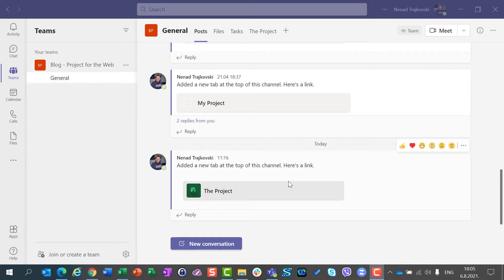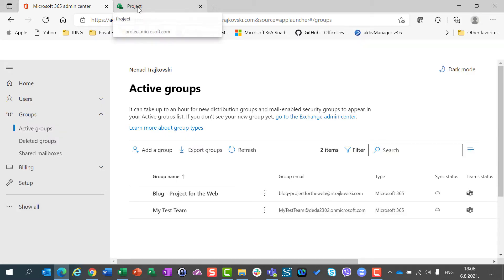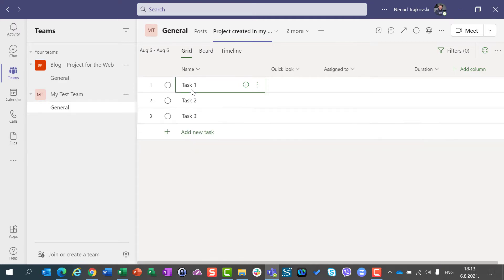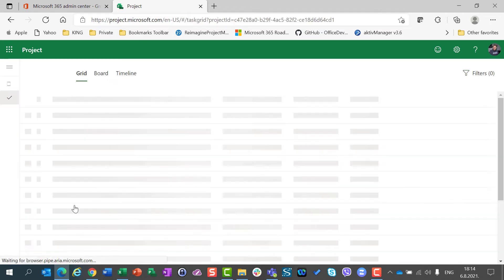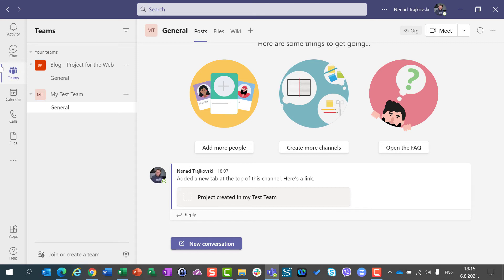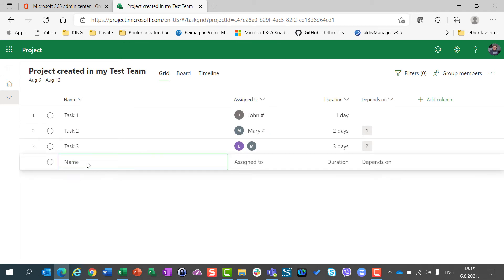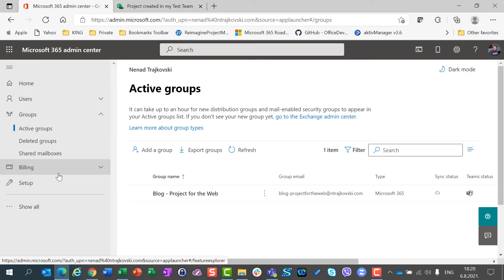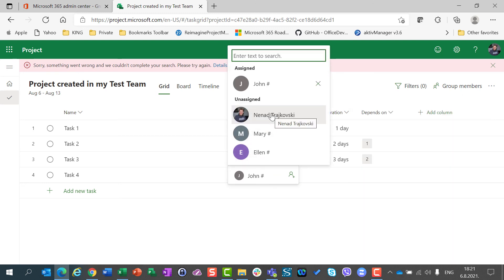Removing Microsoft Project for the Web from Teams and removing the whole Team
Learn what happens with Microsoft Project for the Web when you remove it from the Teams and what happens if you remove the whole the whole Team